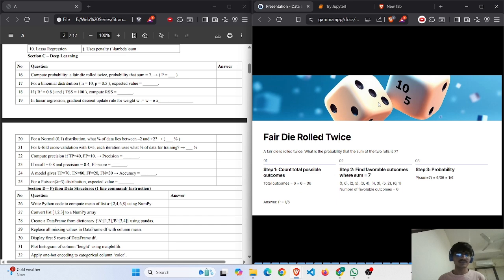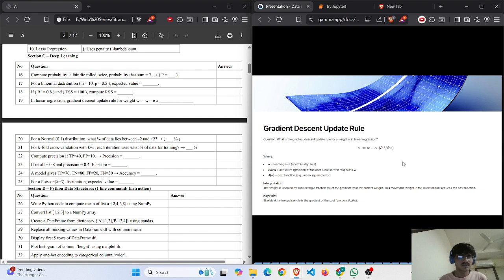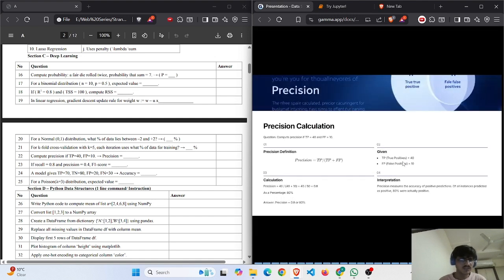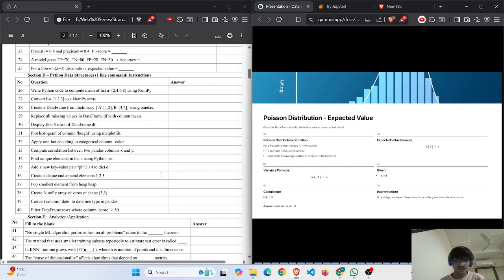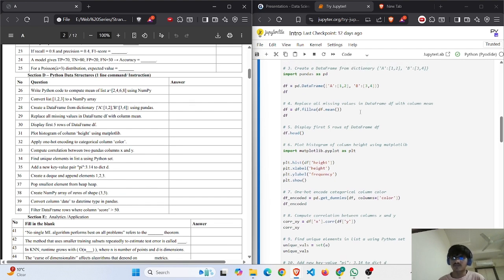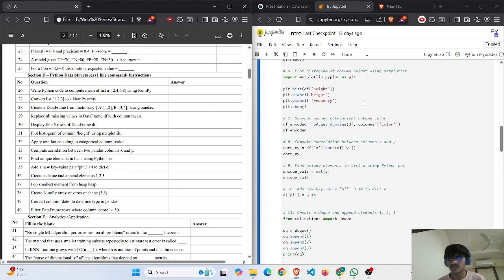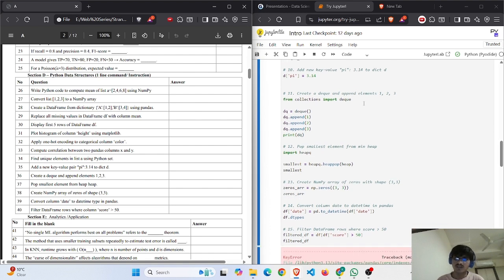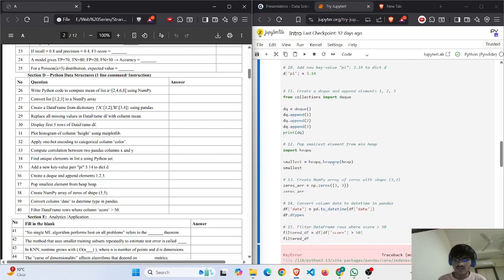Data Science Internal 2 Section 3 and 4